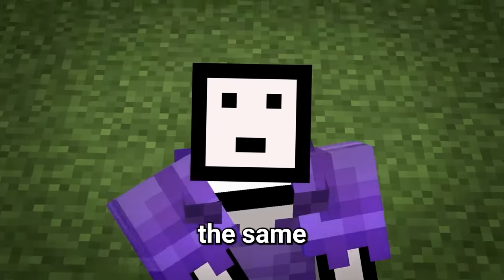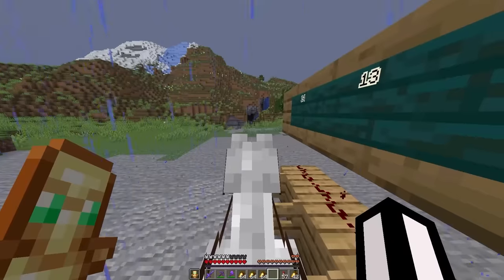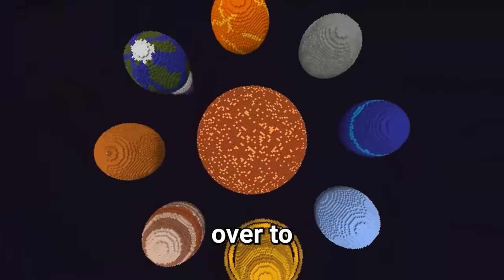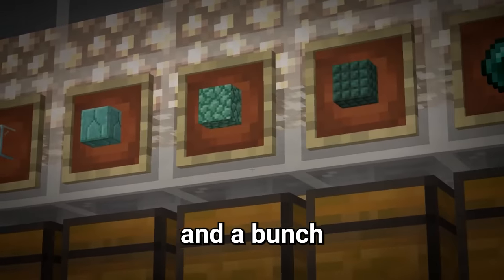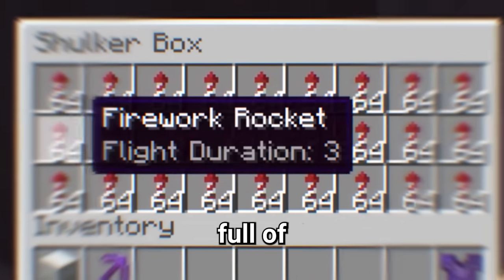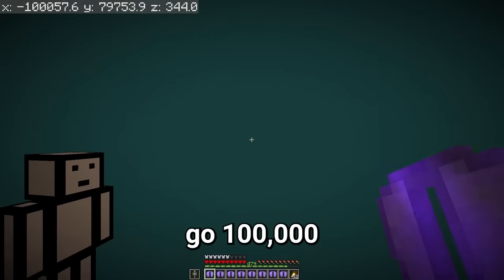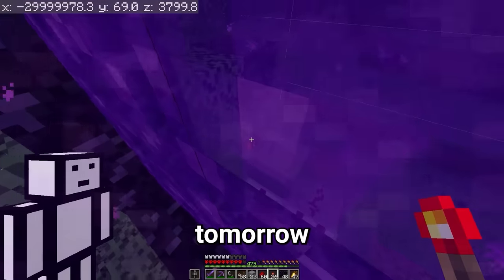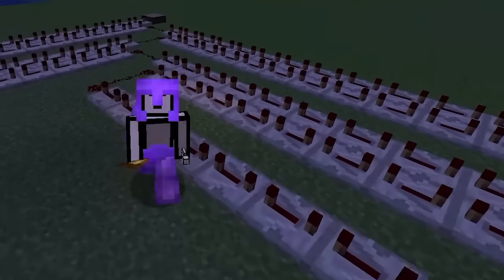How I Travelled 120,000,000 Blocks!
I travelled 120 million blocks in minecraft hardcore in only 1 second!

I Travelled from WORLD BORDER to the other WORLD BORDER twice!!! This was very difficult task and literally took over 300 days of my minecraft hardcore world and many hours coming up with the plan and fixing problems. There was hours and hours of footage that went into this video, cut down to only 22 mins so make sure you watch till then end! :)

I did this a while ago but this time I went even further:

This Hardcore Minecraft series is inspired by Wadzee, Sandiction and aCookieGod. Instead of being Wadzee, Sandiction and aCookieGod, this series is similar to a Minecraft challenge video but it is Minecraft Hardcore! This is just like my 100 days videos but better!

Credit:
My previous video: I travelled 30,000,000 blocks in minecarft hardcore